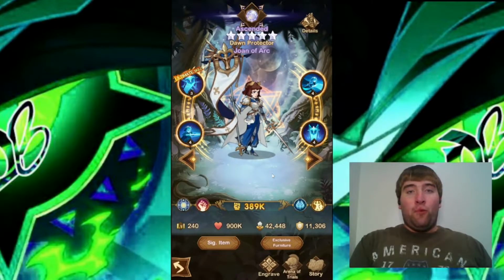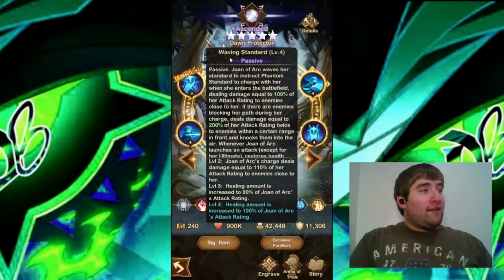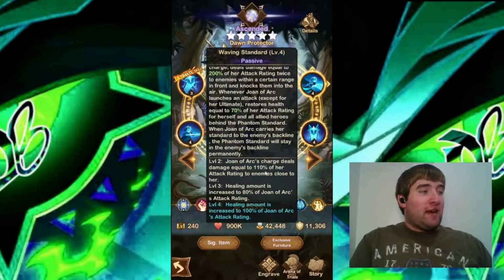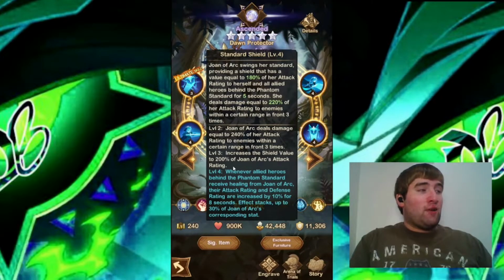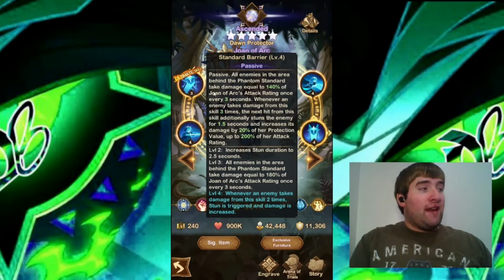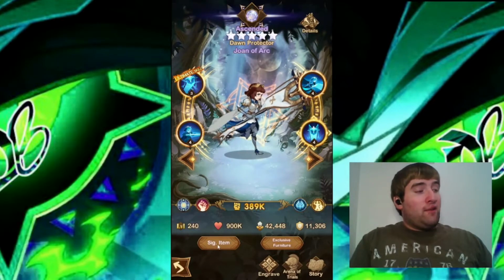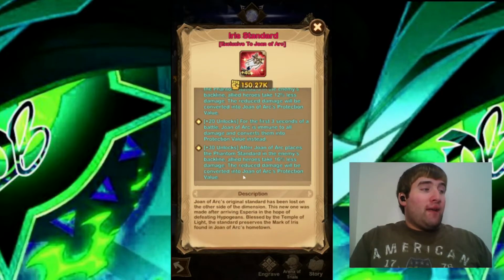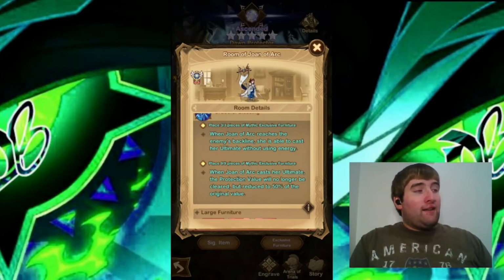Joan Of Arc Review | PHANTOMS AND PROTECTION | AFK Arena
In this video, I look at Joan of Arc's skills, signature item, furniture, and engraving. What do you think of Joan of Arc? Thanks!

Timestamps
0:00 Skills and Rengraving
6:13 Signature Item and Furniture
8:45 Arena of Trials

It will notify you when I post new videos.

I have Instagram as well! I might be posting stuff there sometimes. If you want to follow me there, feel free to do so.

I have a Discord server now! Please join and let's start a wonderful community. Let me know if the link doesn't work in the comments.

A big shoutout goes to Yuh for making my banner and channel art!